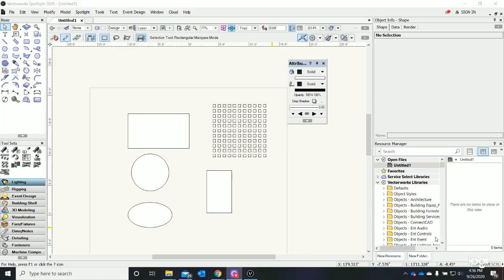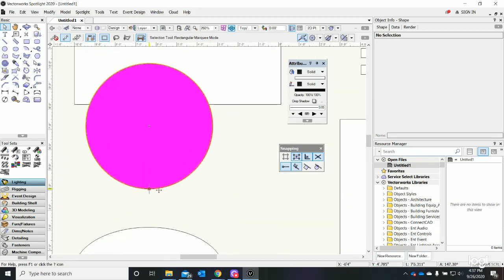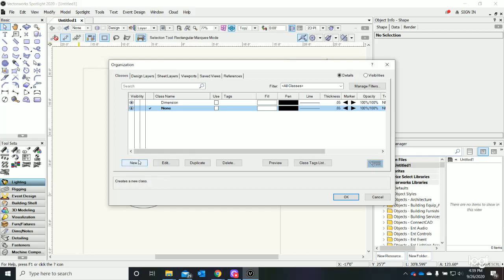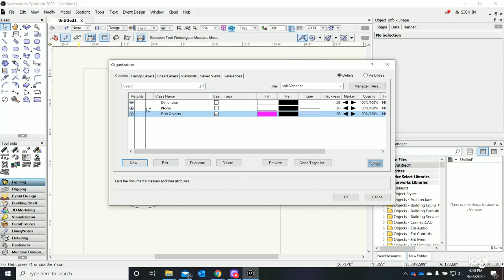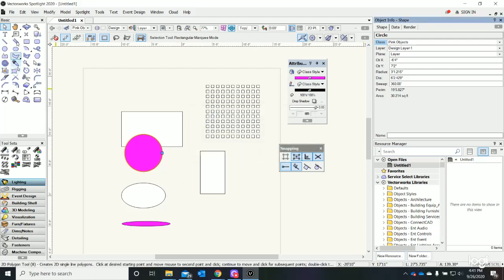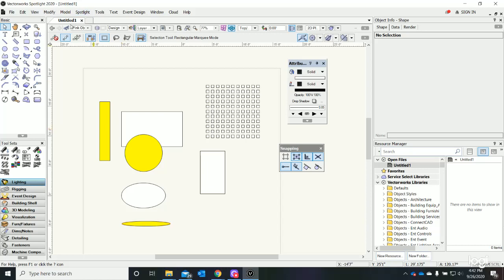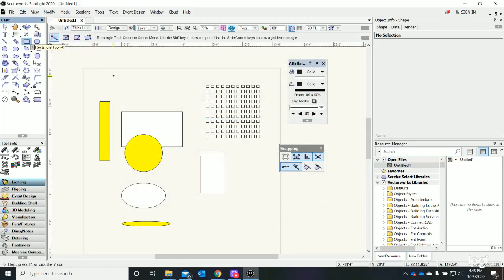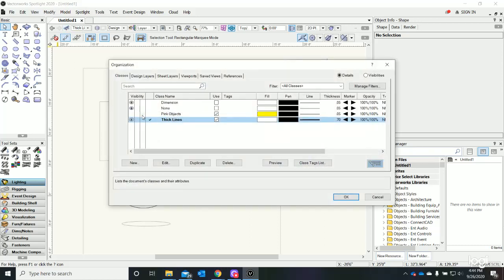VW QS Pt7 Classes